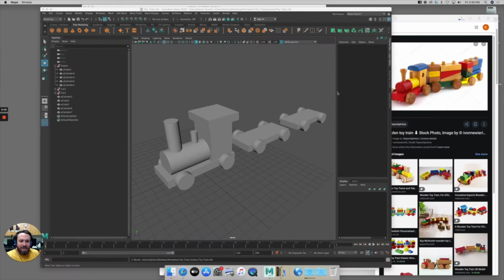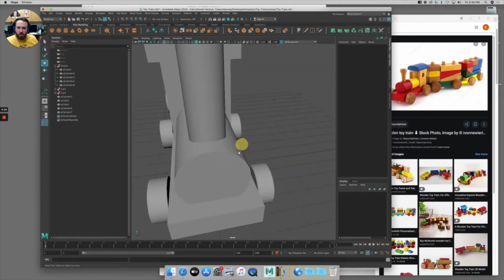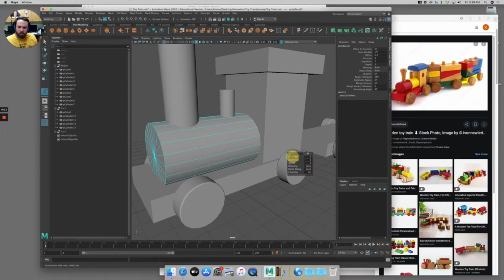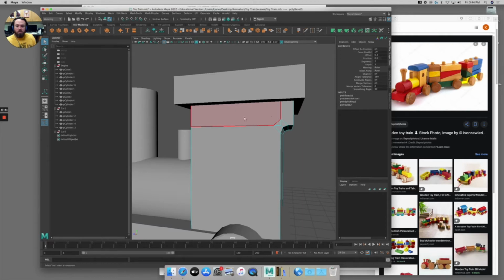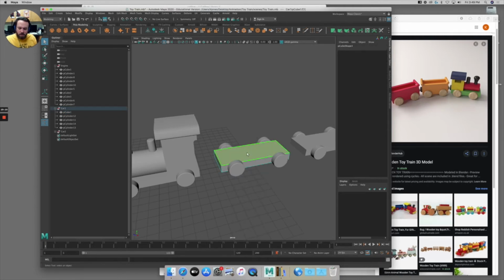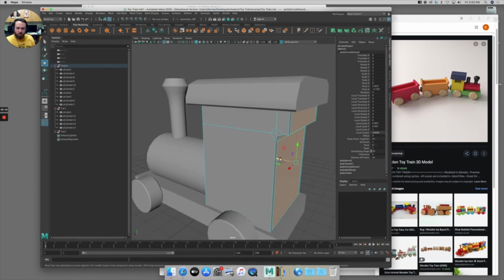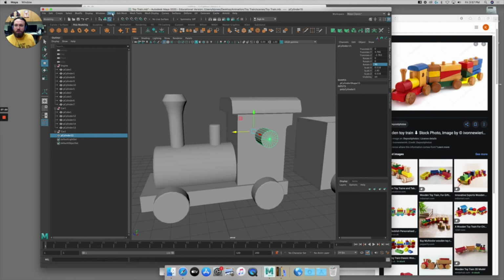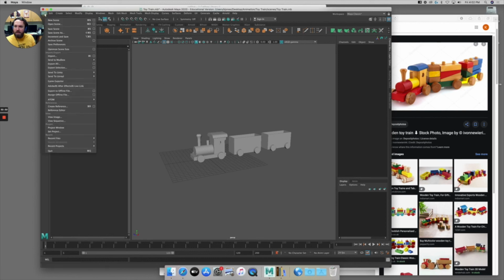Toy Train 03 - Modeling PT 2: Details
This is a beginner level 3D animation tutorial. In this tutorial, you will model a Toy Train, assign materials, rig an IK spline, animate it along a path, light the scene, render an image sequence, and compile that sequence into a video file.

This tutorial is an overview of some basic modeling tools and how they are used to create more detailed geometry on the Train model.